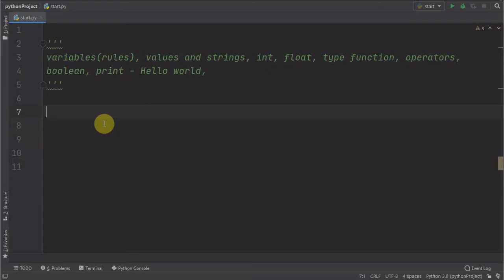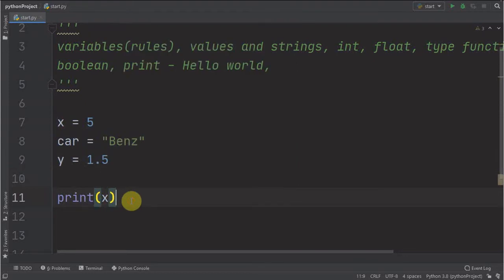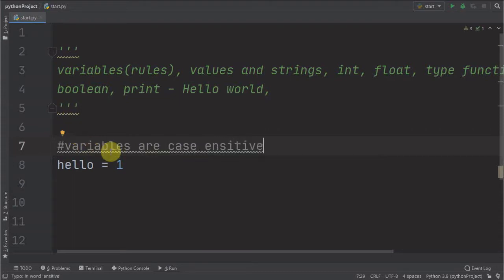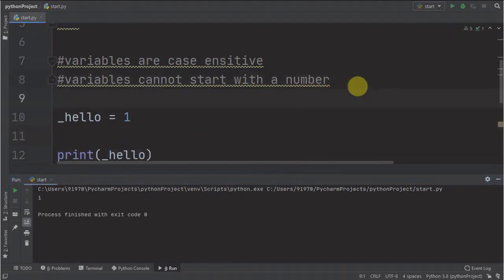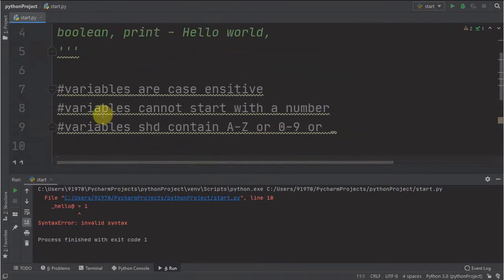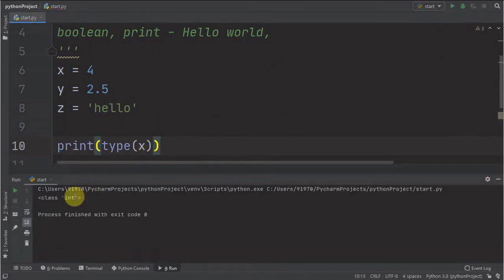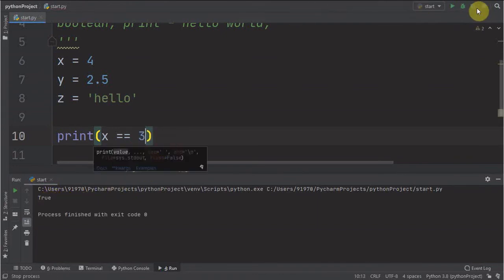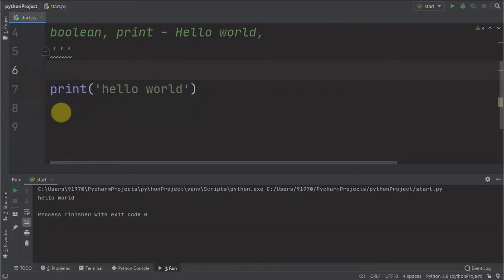BASICS OF PYTHON. | GETTING STARTED WITH PYTHON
first step towards data science career is python, getting started with very basics of python.!